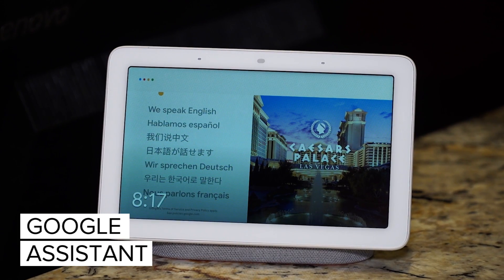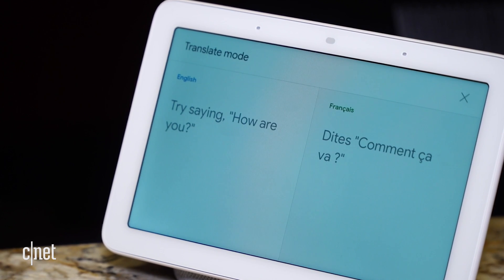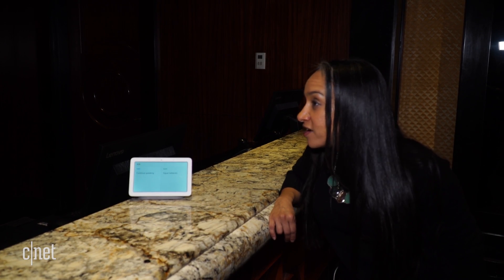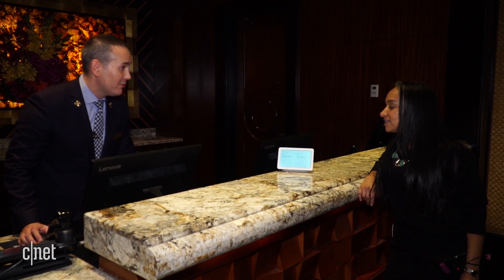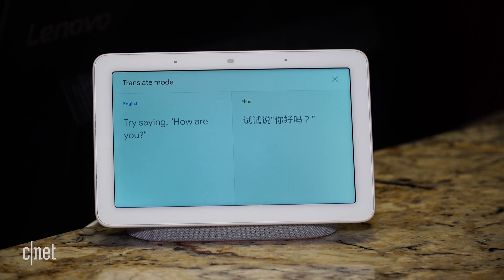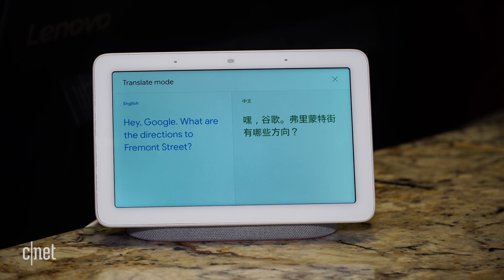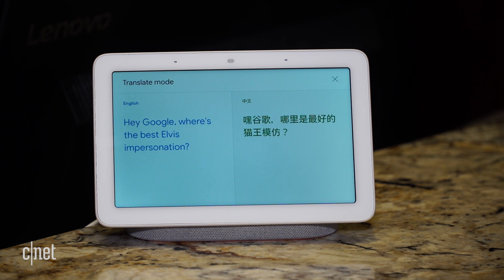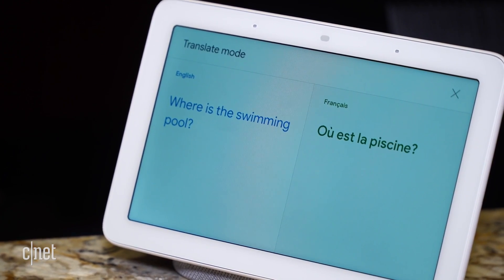Google Assistant's new interpreter mode erases language barriers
The centerpiece of Google’s CES 2019 is ambitious: language translation with Google Assistant. We got a chance to try out the new Interpreter mode, which will first be available on smart displays and will come to other devices (including smartphones) in the future. Based on our first impressions, it worked well, though it did have some issues maintaining a natural conversational rhythm.